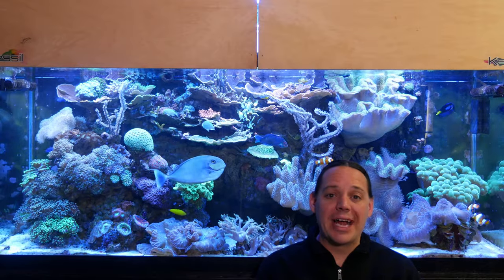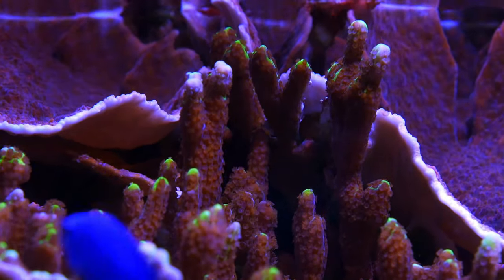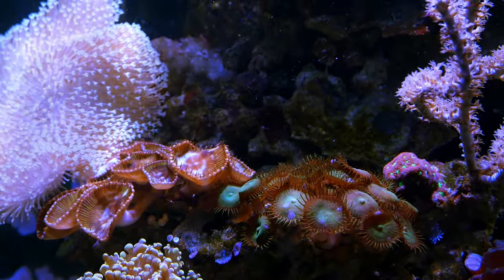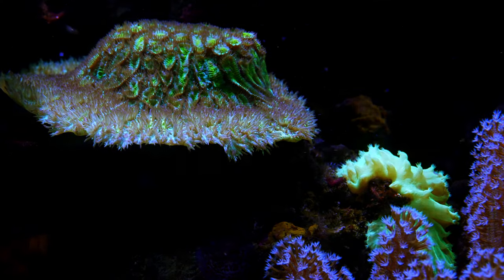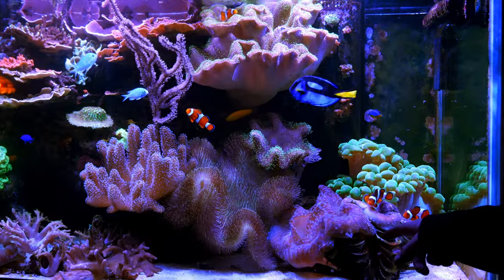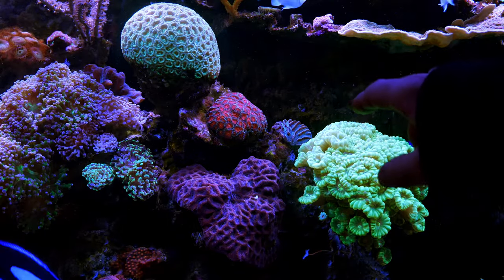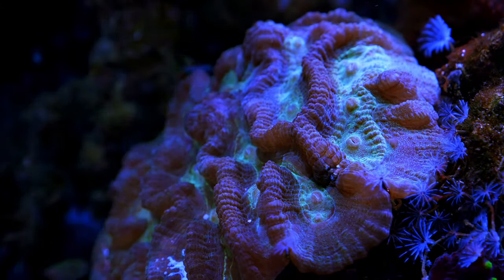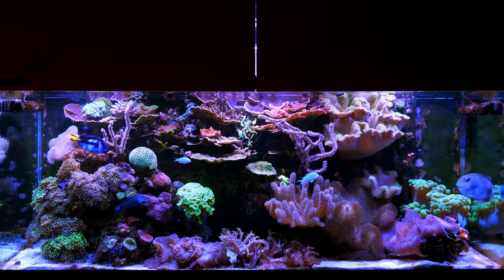Coral Warfare How To Manage It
In this video I talk about how I manage coralwarfare in my 210 gallon Reef Tank.

Coral placement